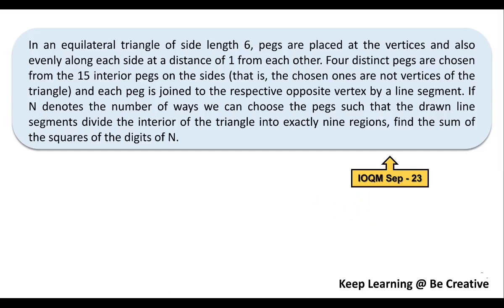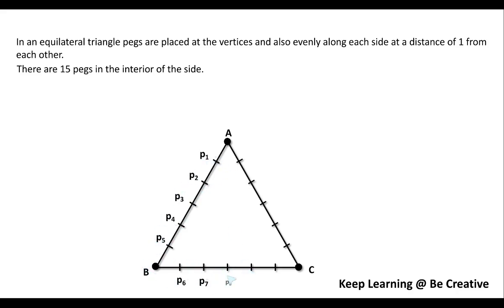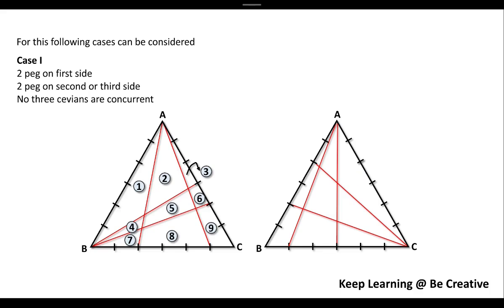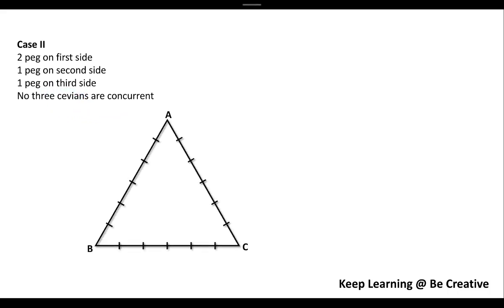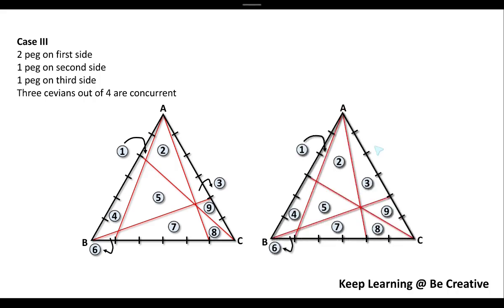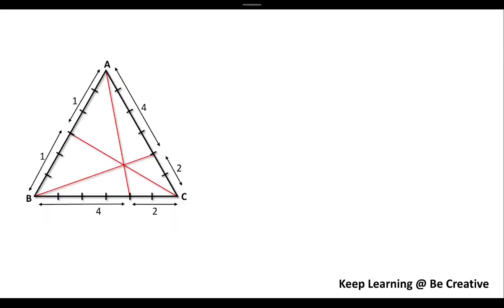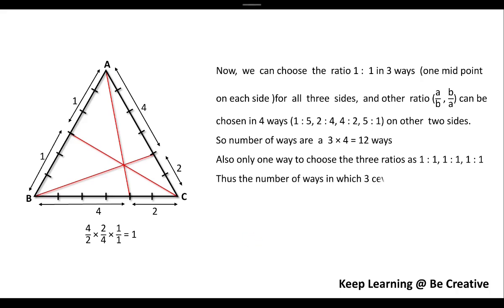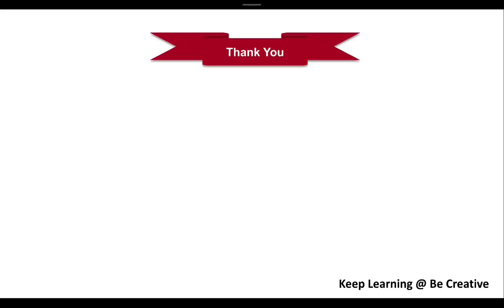IOQM Previous Year Question | Ceva's Theorem | Combinatorics | Hard Geometry Problem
You can prepare for following Olympiads
 1.IMO
2.IOM
3.UIMO
4.PRMO
5. cat
6.RMO
7.IOQM
8.NMTC
9.jmo
10.gmat

In an equilateral triangle of side length 6, pegs are placed at the vertices and also evenly along each side at a distance of 1 from each other. Four distinct pegs are chosen from the 15 interior pegs on the sides (that is, the chosen ones are not vertices of the triangle) and each peg is joined to the respective opposite vertex by a line segment. If N denotes the number of ways we can choose the pegs such that the drawn line segments divide the interior of the triangle into exactly nine regions, find the sum of the squares of the digits of N.

This problem can be used to practice for IMO, IOM, UIMO, PRMO, RMO, IOQM, JMO, NMTC and other Mathematical Olympiad.